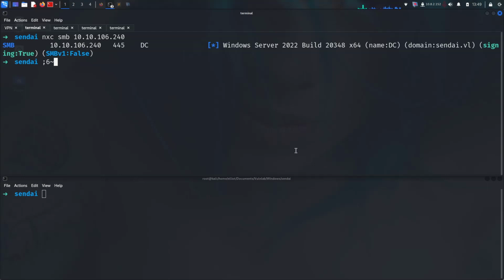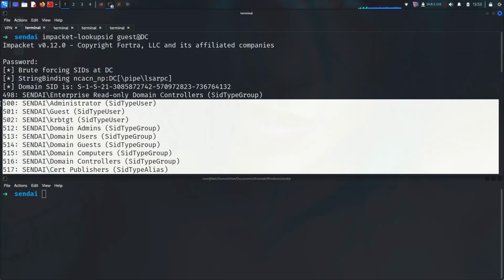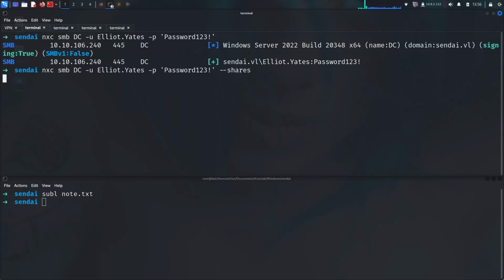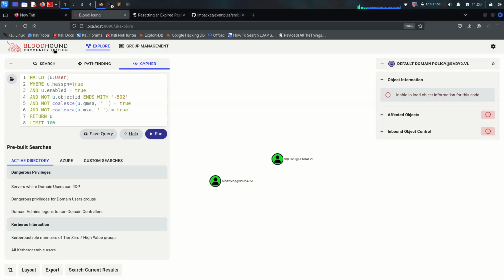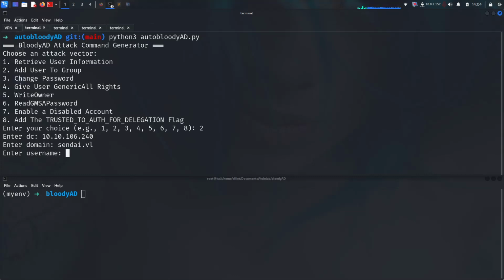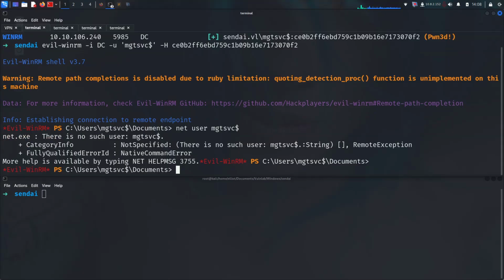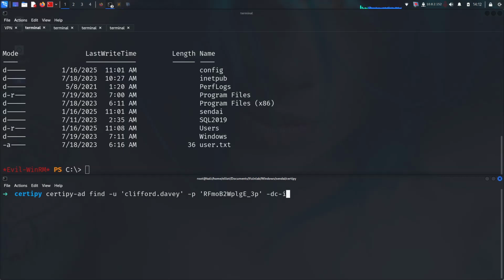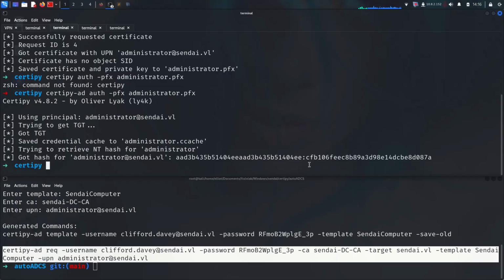Red Teaming 201 Part #3 | Vulnlab - Sendai